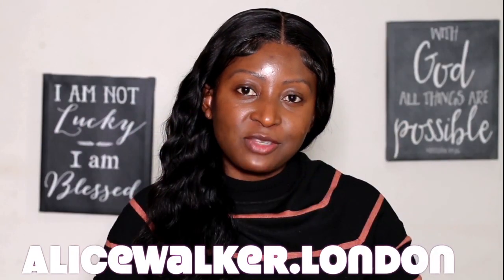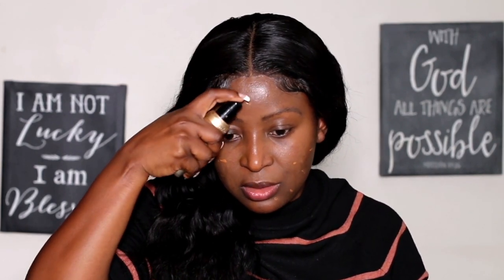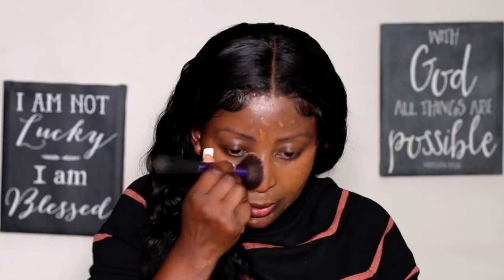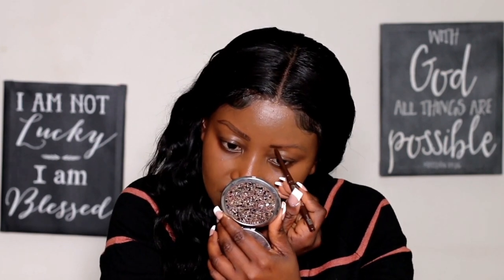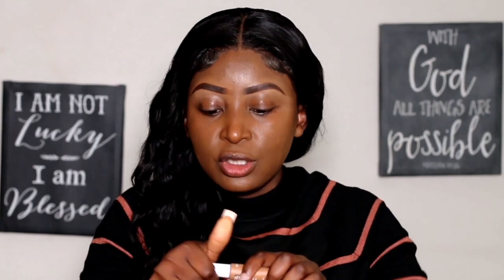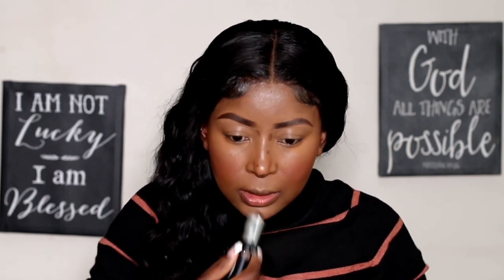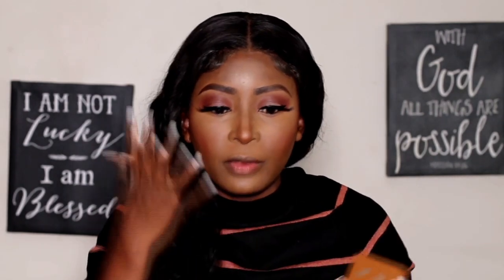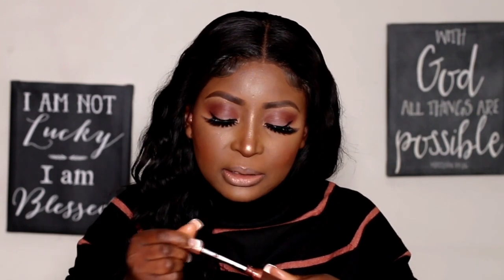10 MINUTES FULL BEAT MAKEUP